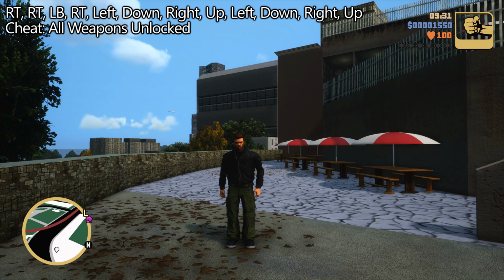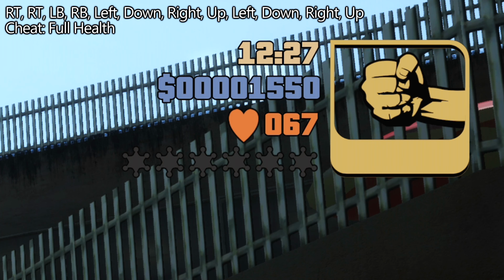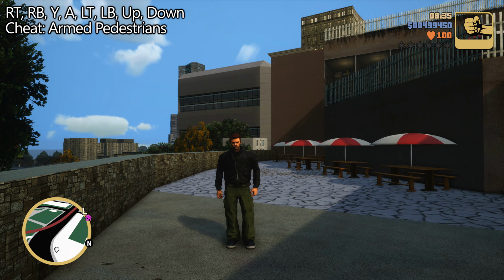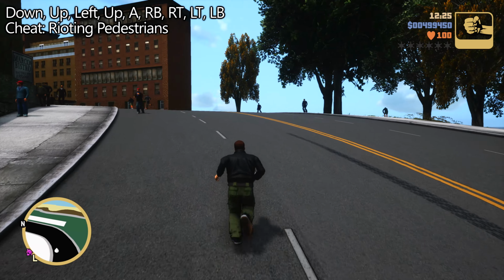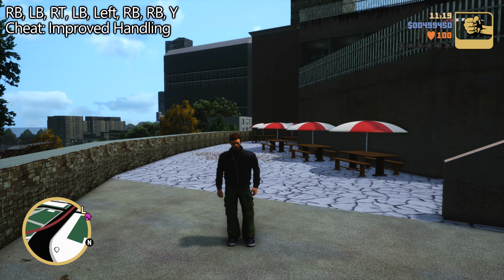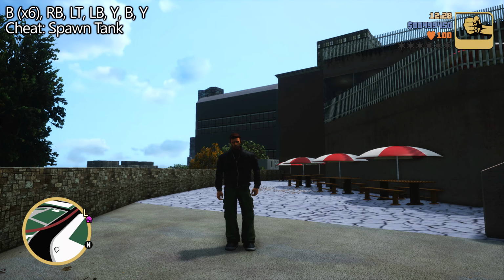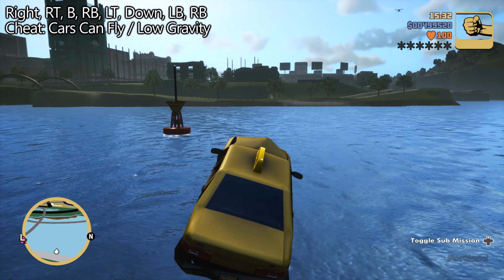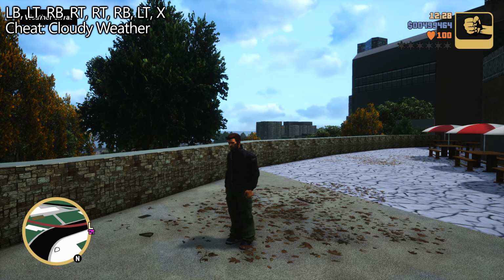GTA 3 - All Cheat Codes (Tank, Flying Cars, All Weapons, and more!)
Grand Theft Auto GTA 3 - All Cheat Codes (Tank, Flying Cars, All Weapons, and more!)

Timestamps:
00:39 - All Weapons Unlocked
02:26 - Full Health
02:36 - Full Armor
02:46 - $250,000
02:55 - Raise Wanted Level
03:05 - Lower Wanted Level
03:14 - Change Outfits
03:47 - Armed Pedestrians
04:15 - Angry Pedestrians
04:44 - Rioting Pedestrians
05:25 - Speed Up Time
06:10 - Faster Gameplay
06:38 - Slower Gameplay
07:06 - Improved Handling
07:37 - Destroy Cars
08:24 - Spawn Tank
09:16 - Cars Can Fly/ Low Gravity
09:57 - Foggy Weather
10:17 - Clear Weather
10:37 - Rainy Weather
10:58 - Cloudy Weather